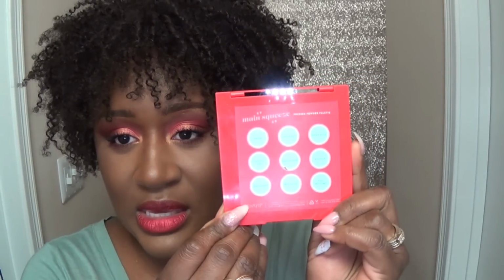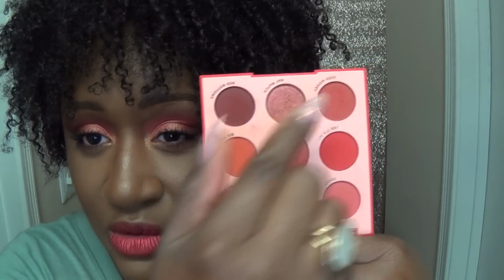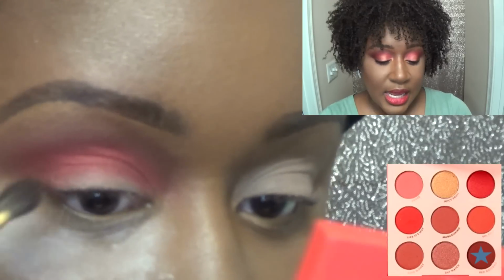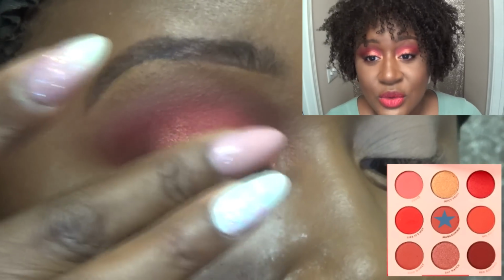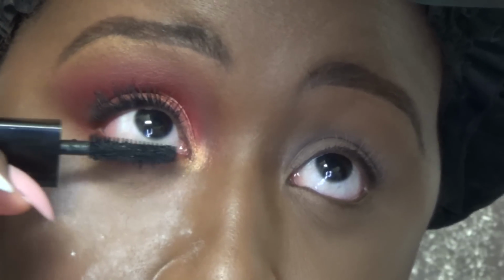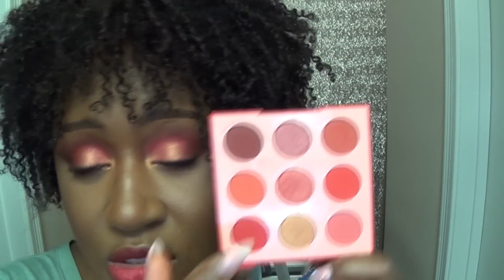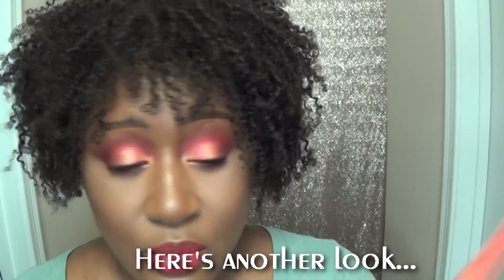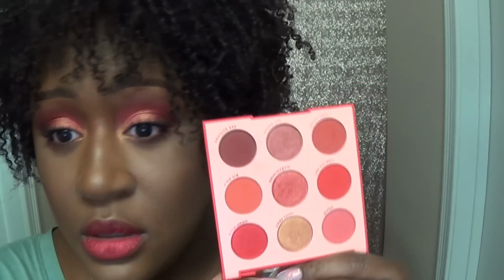Let's Play with the Colourpop Main Squeeze Palette *2 Looks & 1st Impressions* | Ashley Crutchfield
Hi Guys!
I picked up the ColourPop Main Squeeze palette and here are swatches and 2 looks I created with the palette!  If you want to see a 3rd look, check out my May Top 5 video where I just used 2 shades from the palette.

Do you have the palette, or will you order it?

Timestamps:
Swatches: 00:01:38
Look 1: 00:02:46
Look 2: 00:09:31
Thoughts: 00:07:32

Let's Keep in Touch:
Products Mentioned:
ColourPop Main Squeeze Pressed Powder Palette
My Foundation Shades:
Juvia's Place I am Magic Velvety Matte Foundation (300 Gabon)
MAC Pro Longwear Nourishing Foundation (NC50)
Hourglass Vanish Liquid Foundation (Sable)
NYX Can’t Stop Won’t Stop (Sienna)
Laura Mercier Flawless Lumiere Foundation (Ganache)
Tarte Face Tape Foundation (53G Deep Golden)
Smith & Cult Veiled Threat Microsmooth Blurring Foundation (430)